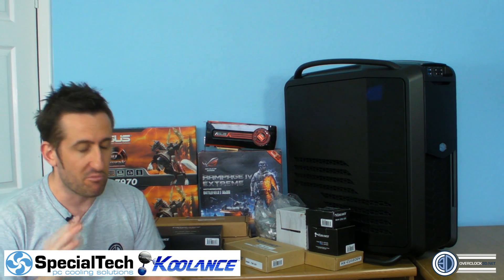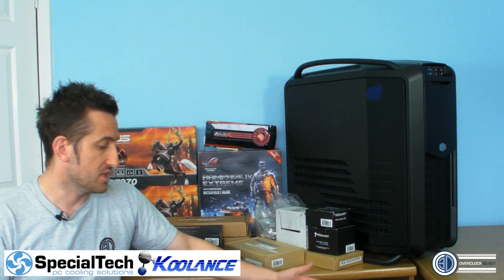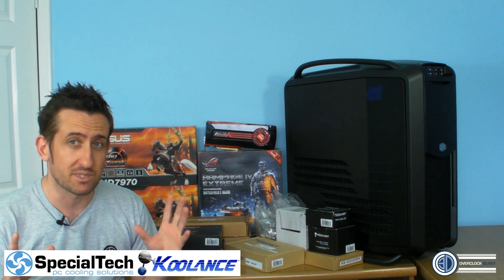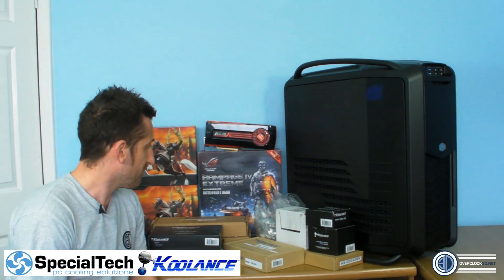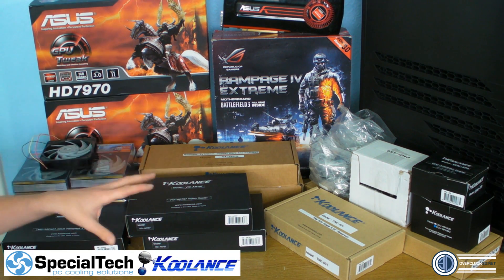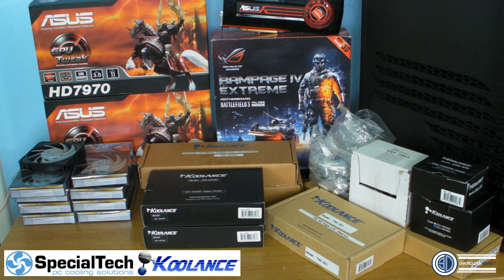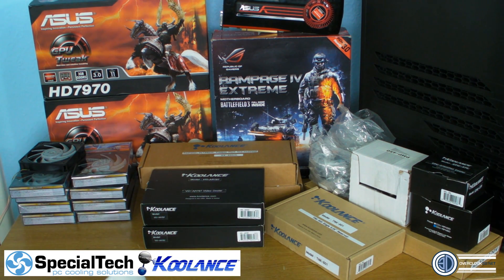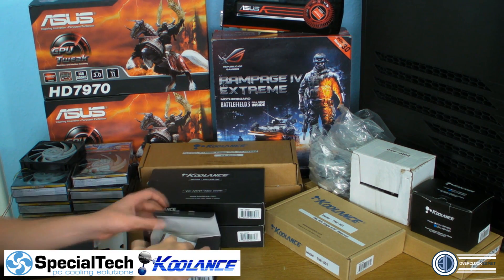CKC Coolermaster Koolance Cosmos Introduction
An introduction to the CKC - Coolermaster Koolance Cosmos a project build in conjunction with Specialtech.